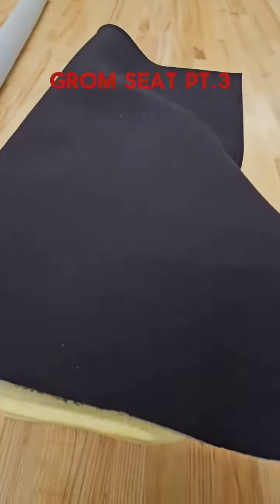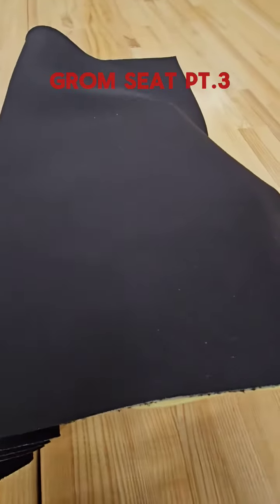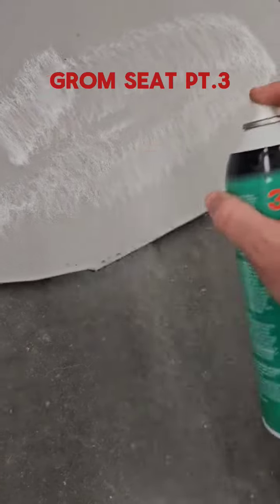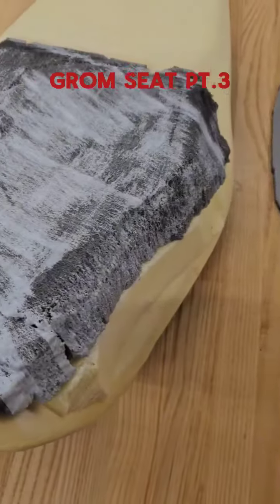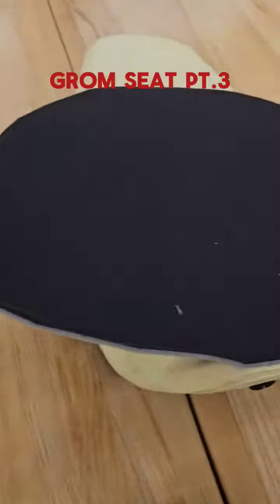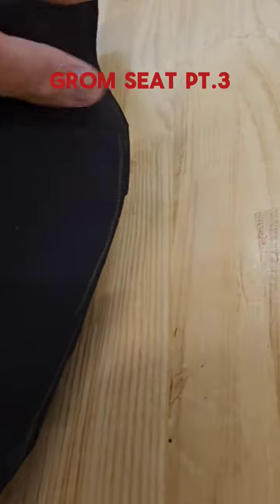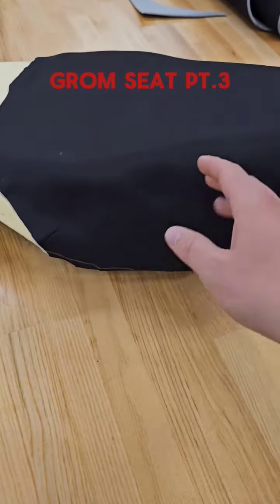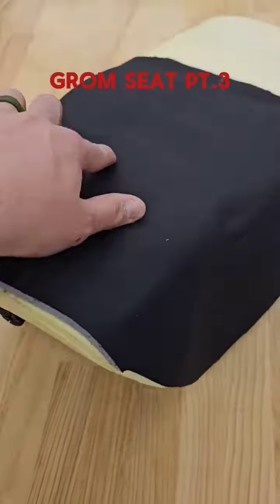grom upholstery mechanic diy diycrafts automobile hondagrom